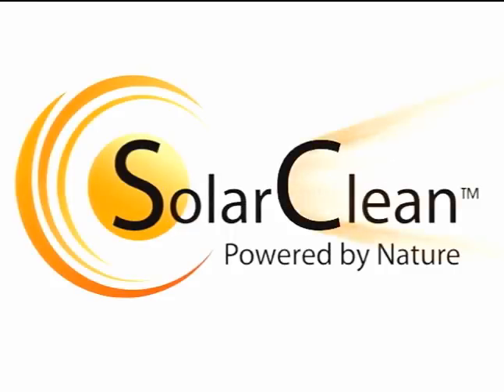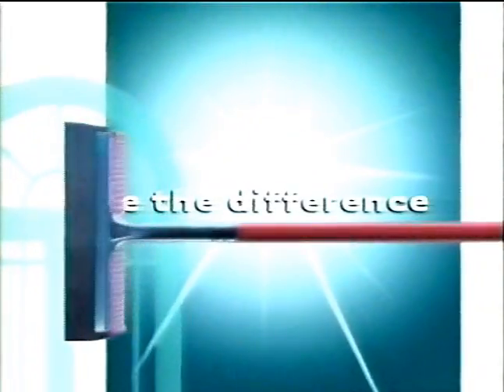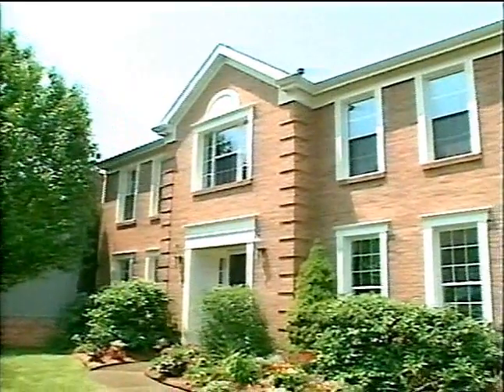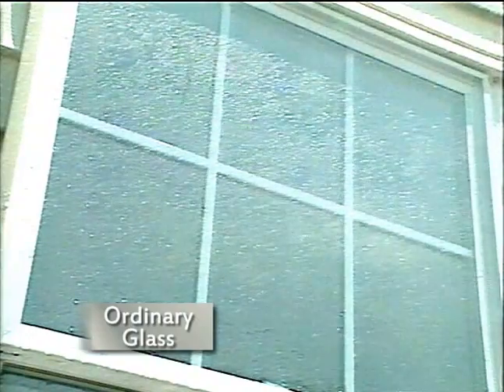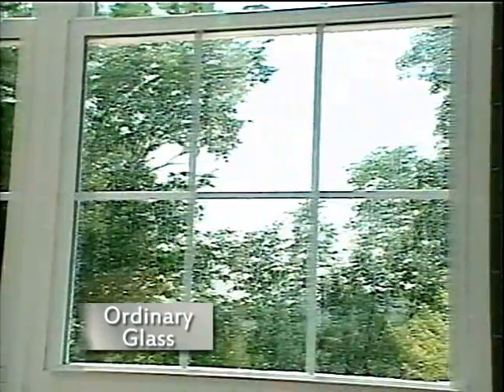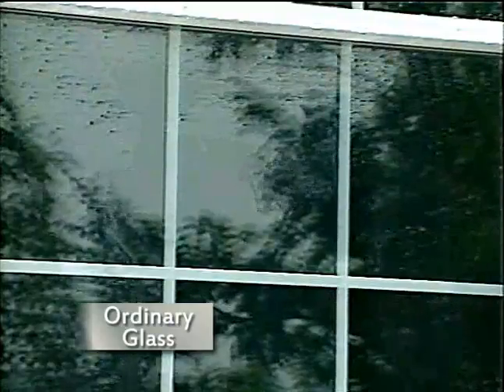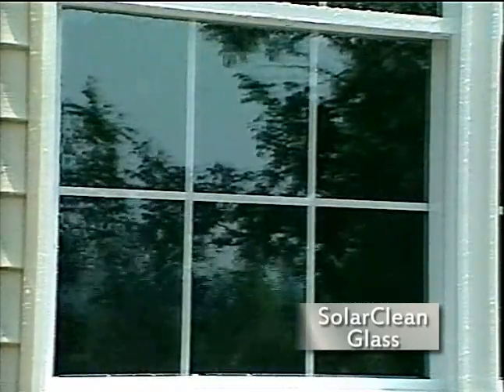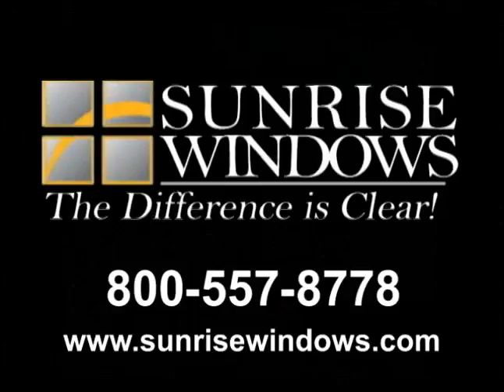SolarClean with Sunrise Windows and Doors - Short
A short video explaining the benefits of having SolarClean options on your Sunrise Windows.